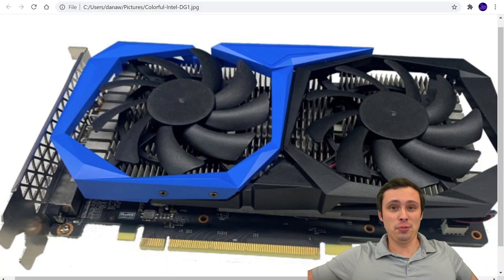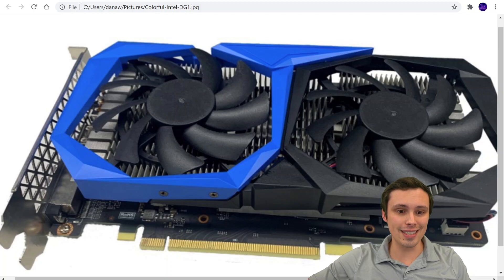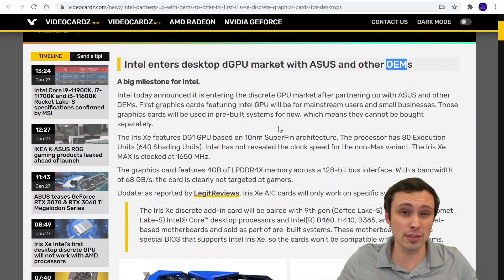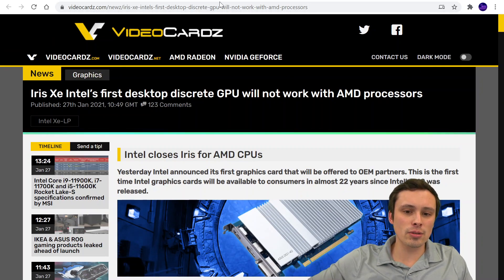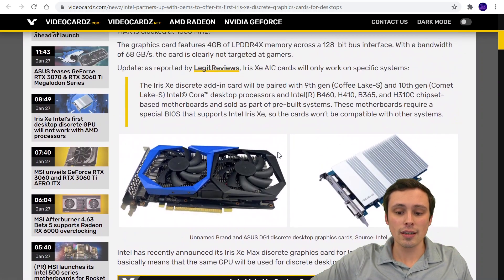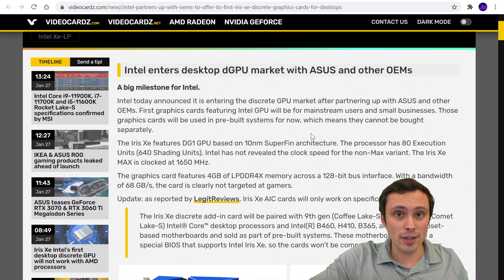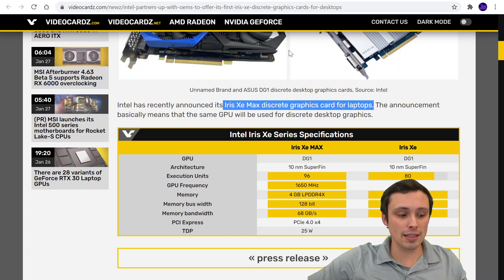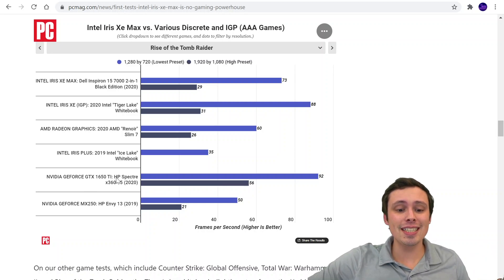What can we expect from Intel's first discrete Iris Xe desktop GPU?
Intel is finally launching a discrete Iris XE GPU for desktops. But what can we expect from this new Intel GPU? Sources below:

PC Mag benchmarks for the laptop version of the Intel Iris Xe Max GPU which should be very similar to the desktop card: